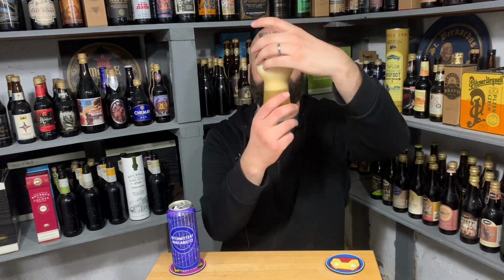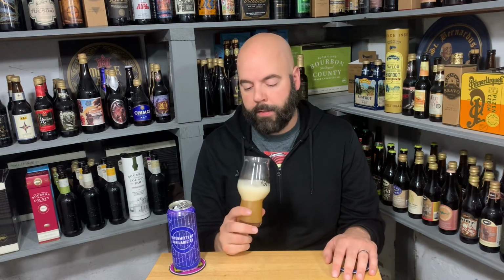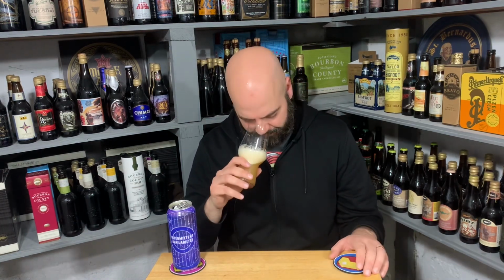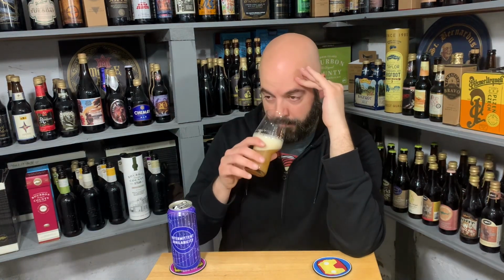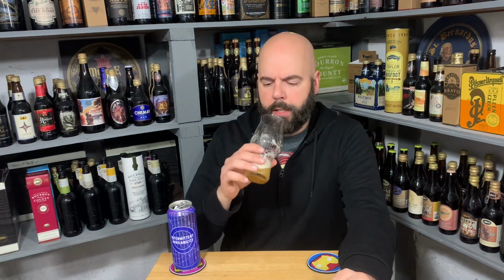Pariah Intermittent Availability IPA #1,653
Thanks again, @PariahBrewing!